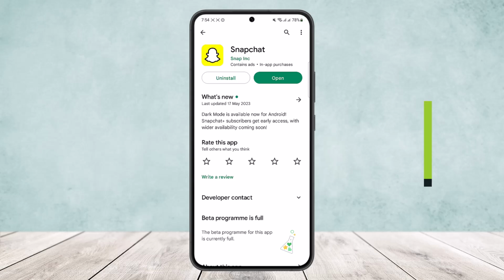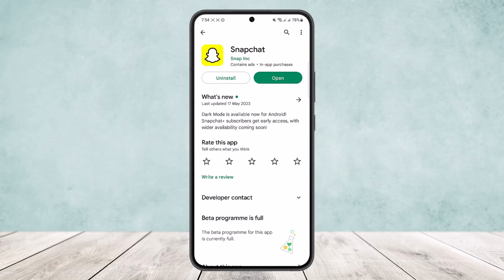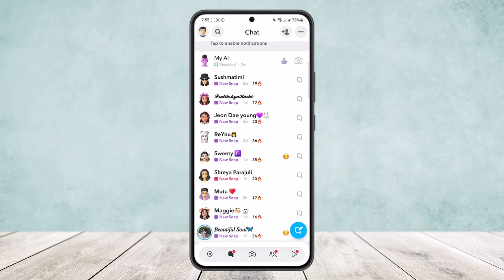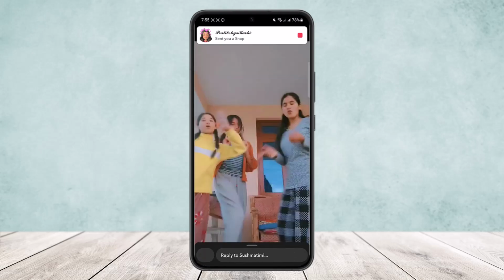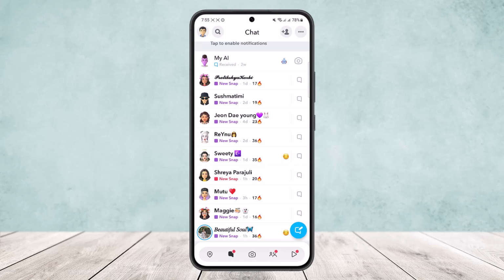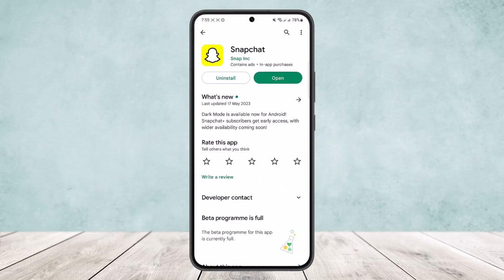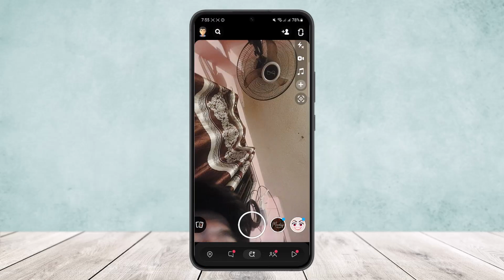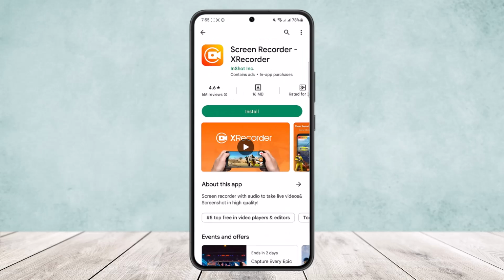How to Screenshot a Snap WITHOUT Them Knowing NO NOTIFICATION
In this tutorial video, I will simply show you how to screenshot a Snap without them knowing. So just make sure to watch this video till the end.

~ Video Chapters:
0:00 Introduction
0:10 Overview
0:26 Screenshot/Record
1:10 Outro